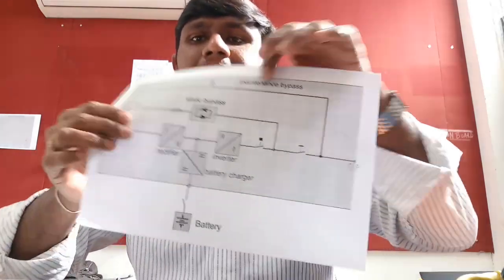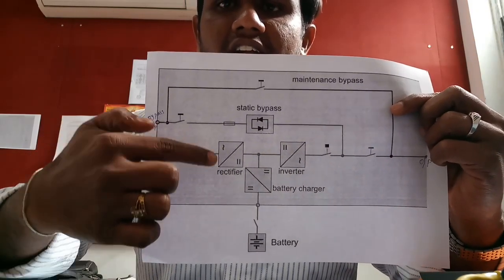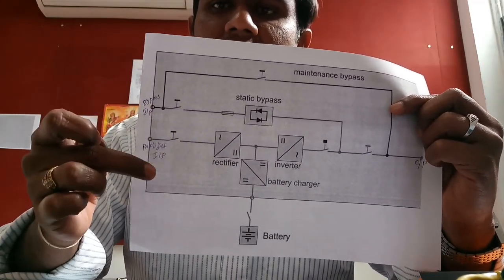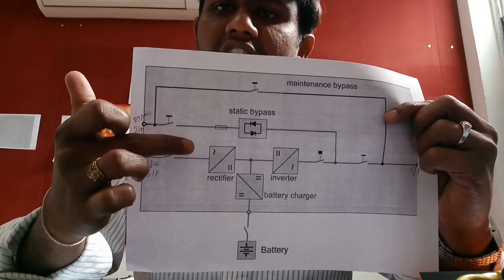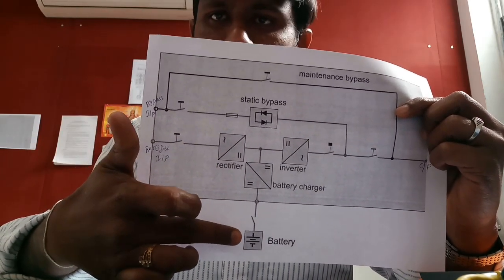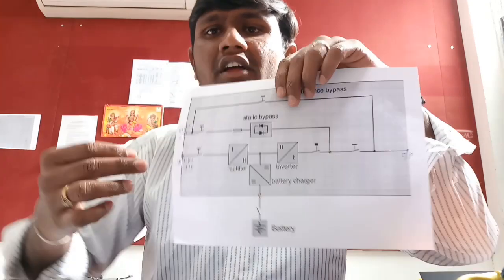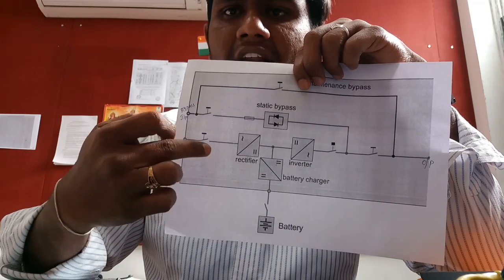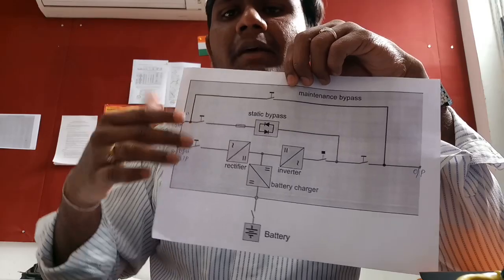What is UPS ? Explained in Tamil.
Simple explanations of UPS in Tamil / Everything electrical.